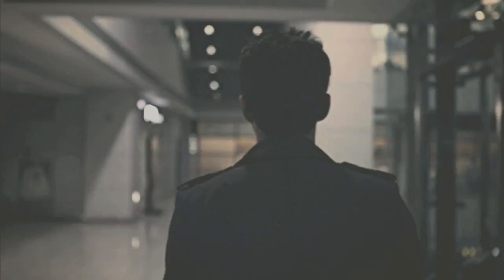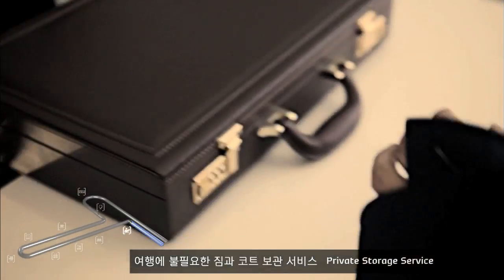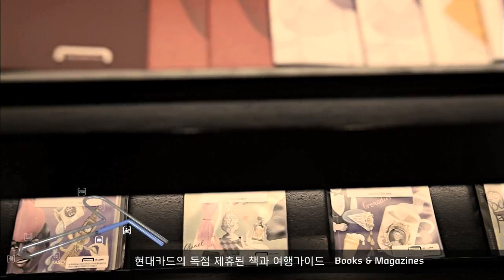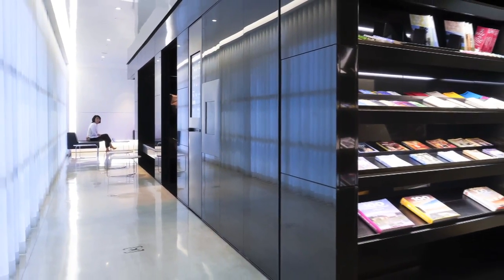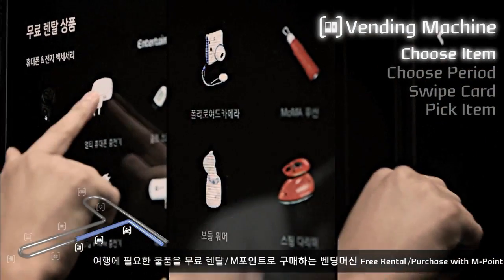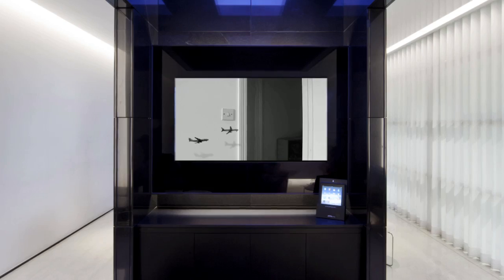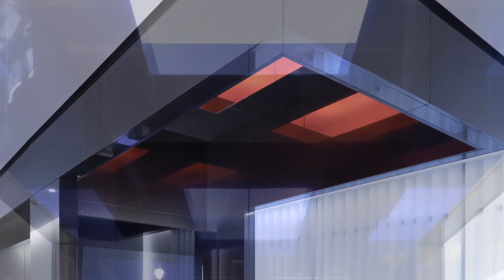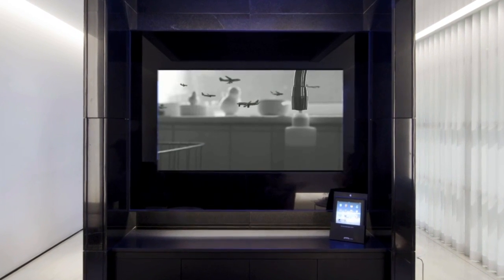HyundaiCard Air Lounge: 2012 AIA Institute Honor Award Recipient for Interior Architecture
Located at Incheon Airport in Korea, this project seeks to create an exclusive environment that offers unique travel assistance to HyundaiCard Black members. The space shifts the paradigm of a traditional airport lounge by combining lounge, retail, and museum programs. It also helps travelers better prepare for the trip ahead, allowing visitors to pace their movements through the space according to individual needs, desires, and schedules. Learn more about this project at the 63rd Annual Honors and Awards Celebration at the AIA 2012 National Convention.